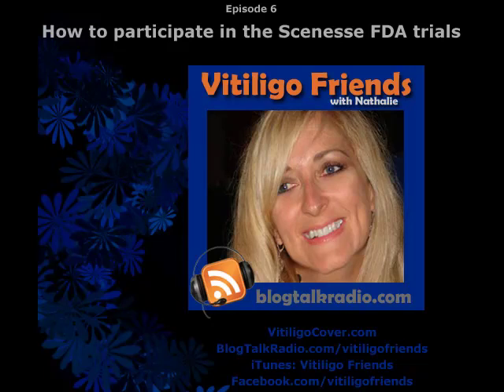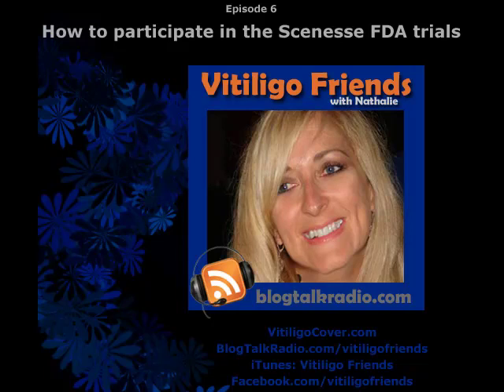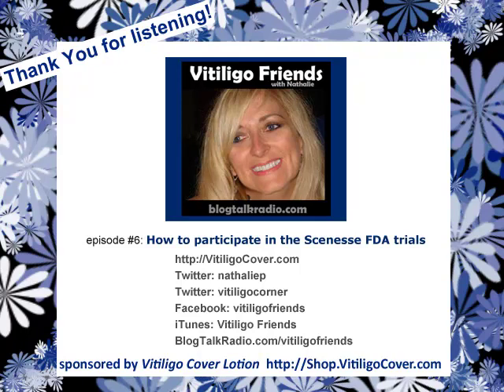Treatments & Trials for Vitiligo: How to Participate in the Scenesse FDA Trials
Nathalie speaks with Lachlan Hay as he explains the effectivenss of Scenesse on Vitiligo and thoroughly unravels the FDA trial process which Scenesse will undergo. He also presents us with an informative background on Clinuvel, the developers of Scenesse, describing the stipulations and process one needs to know in order to participate in the FDA trials for Scenesse.